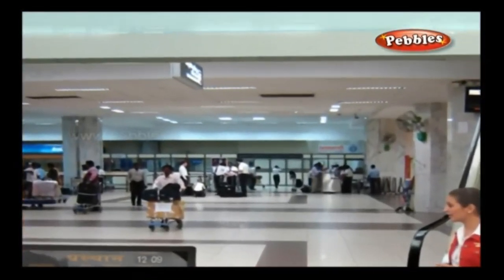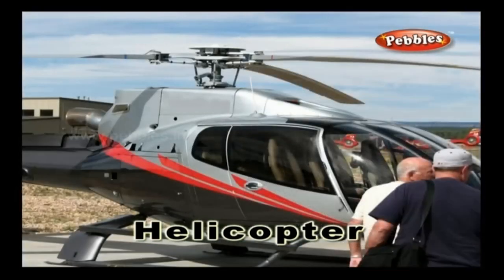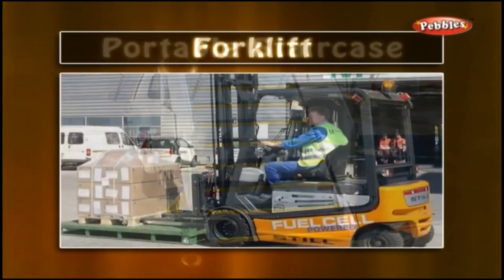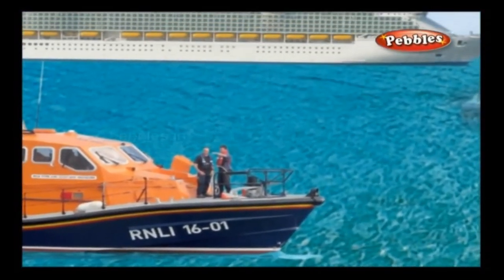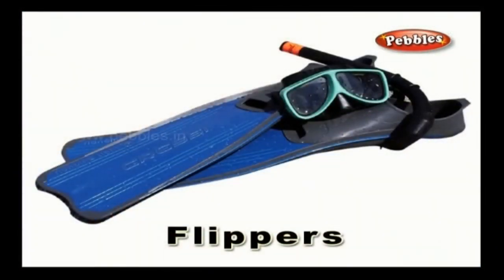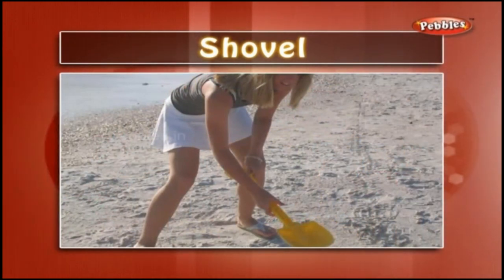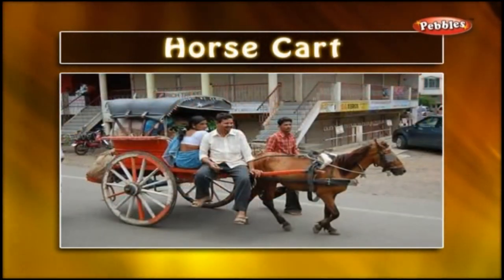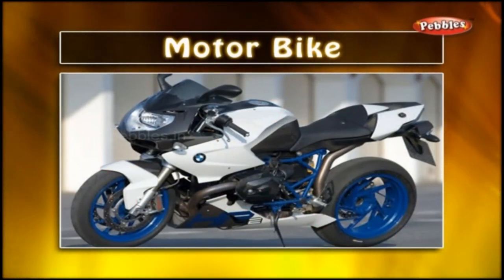Basic English Words & Sentences part-6 | My First Words | Learn First Words for Babies & Toddlers